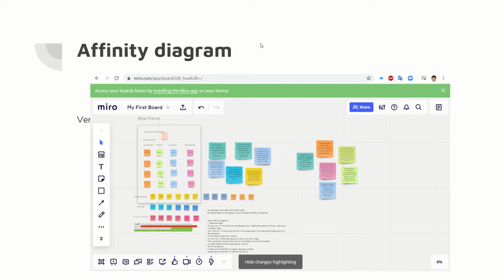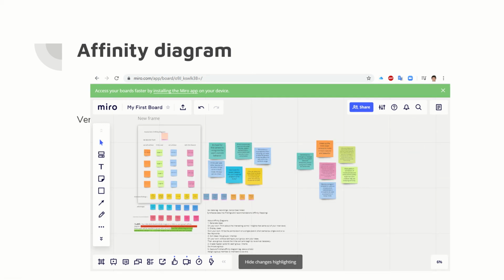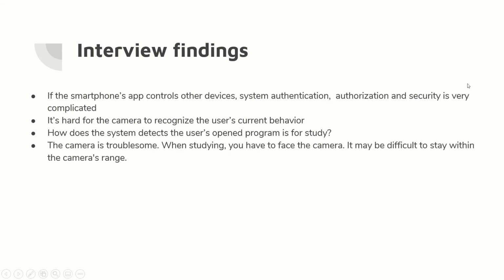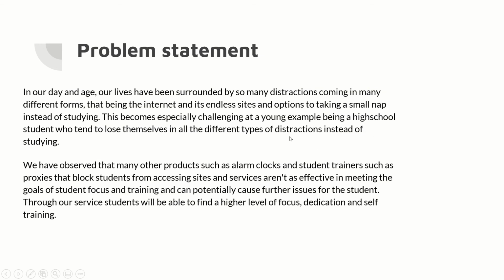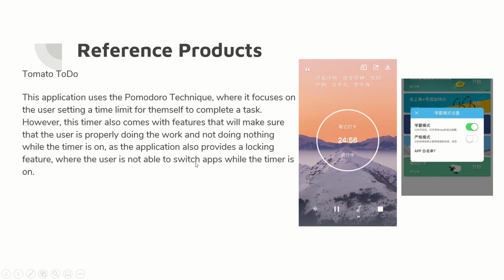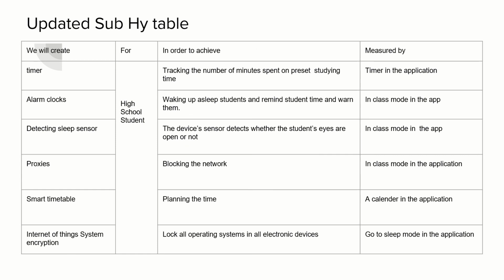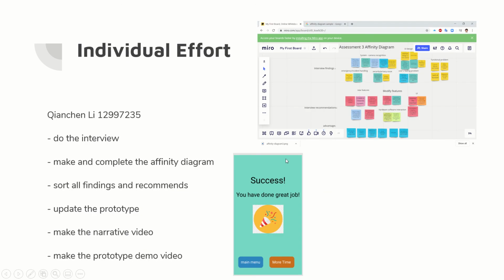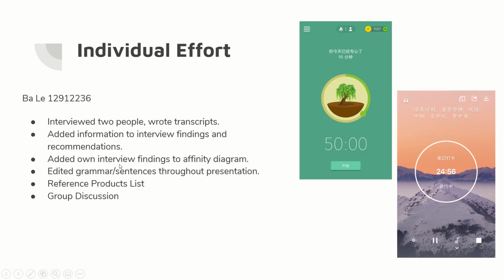Digital Media Studio Assignment 3 Group Report - Simps